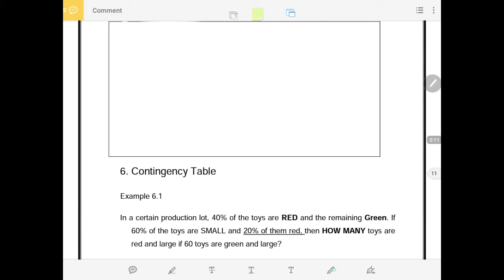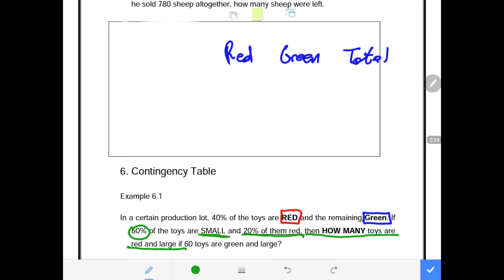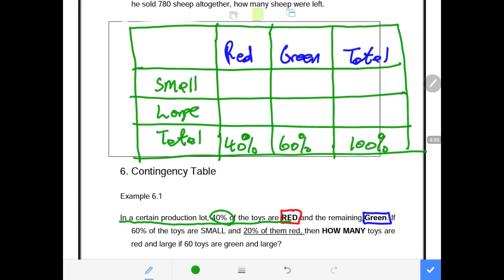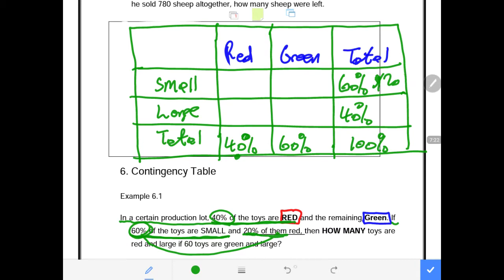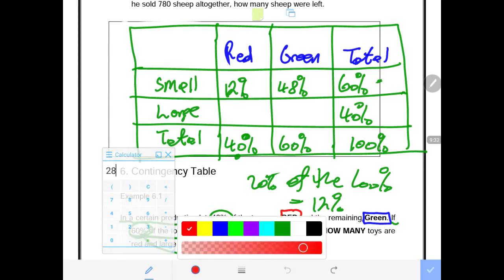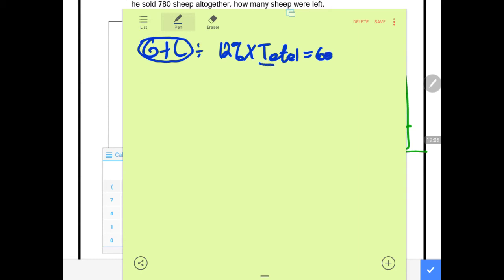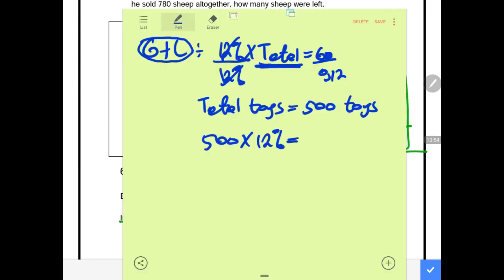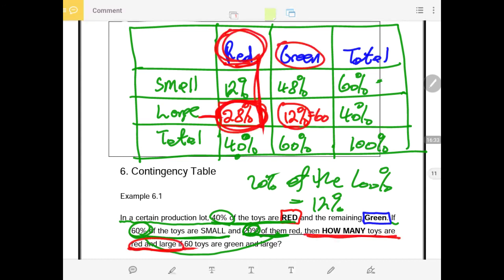Contingency Table Exercise 6.1